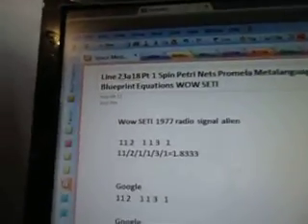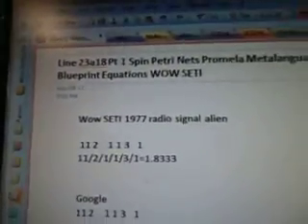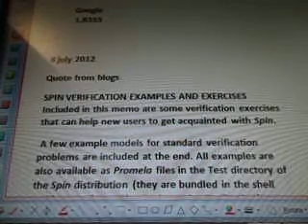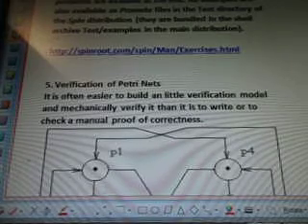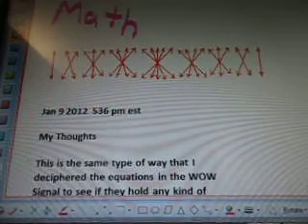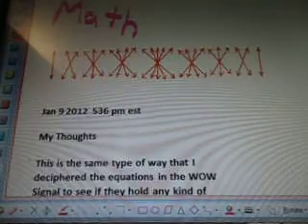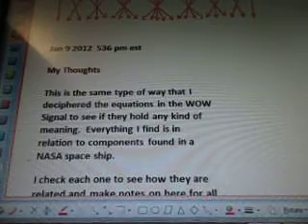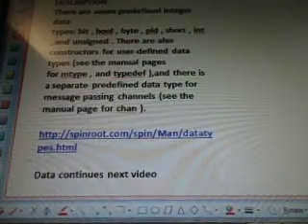Line 23a18 Pt 1 Spin Petri Nets Promela Metalanguage Alien UFO Blueprint Equations WOW SETI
line23a18 of 100 videos there are more videos after this one #170 wont upload., #206 wont upload

 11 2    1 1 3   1
11/2/1/1/3/1=1.8333
Google
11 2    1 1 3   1
Google
1.8333
** new line with a new equation**

Spin verification, promela files, test directory, distributions, shell archive, petri nets, model, mechanically, Anicent math equations astronauts alien messages line 17 t4b,
math equations, NASA, space hip,   bit , bool , byte , pid , short , int , unsigned - predefined data type, SYNTAX , Promela, analyzing, logical, consistency, concurrent systems, Keyword research line 23 wow seti data part 1 of 2
 8 july 2012

Quote from blogs

SPIN VERIFICATION EXAMPLES AND EXERCISES
Included in this memo are some verification exercises that can help new users to get acquainted with Spin.

 A few example models for standard verification problems are included at the end. All examples are also available as Promela files in the Test directory of the Spin distribution (they are bundled in the shell archive Test/examples in the main distribution).

Petri Nets are relatively easy to model as Promela verification models. A Promela model for the net in Figure 4, for instance, is shown below.

Jan 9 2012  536 pm est

My Thoughts

This is the same type of way that I deciphered the equations in the WOW Signal to see if they hold any kind of meaning.  Everything I find is in relation to components found in a NASA space ship.

I check each one to see how they are related and make notes on here for all of you to see.  Many things tend to repeat themselves.

When that happens you need to pay attention to those things for they are part of the overall "ALIEN Build a fast UFO - Space Ship" idea.
NAME
bit , bool , byte , pid , short , int , unsigned - predefined data types.
SYNTAX
typename name [ = anyexpr ]
unsigned name : constant [ = anyexpr ]

DESCRIPTION
There are seven predefined integer data types: bit , bool , byte , pid , short , int , and unsigned . There are also constructors for user-defined data types (see the manual pages for mtype , and typedef ),and there is a separate predefined data type for message passing channels (see the manual page for chan ).

Data continues next video